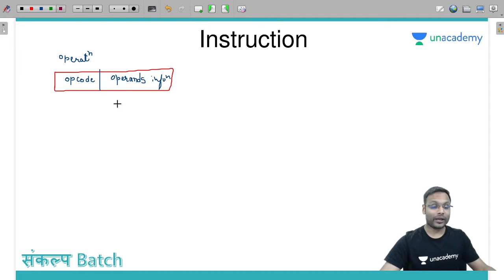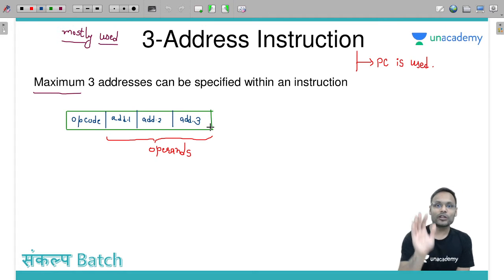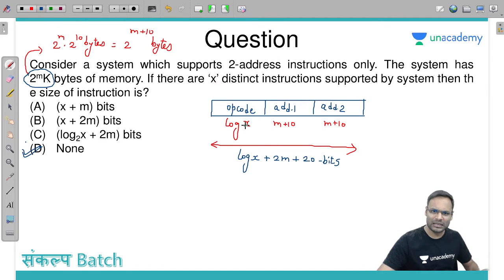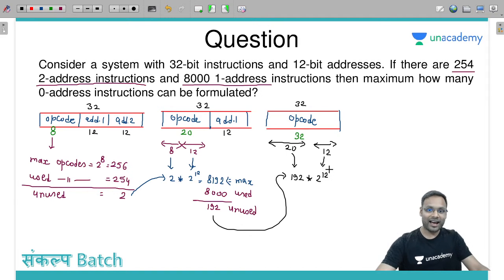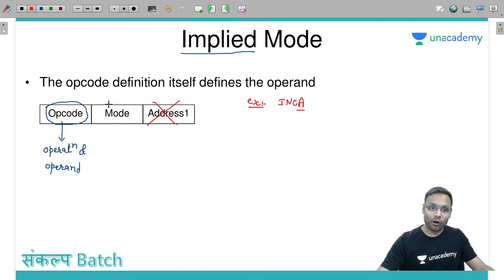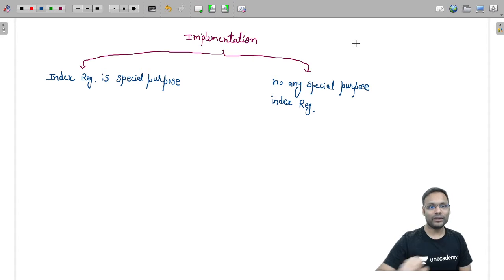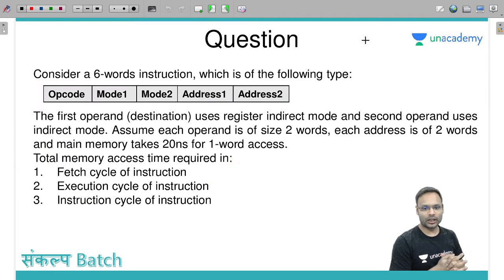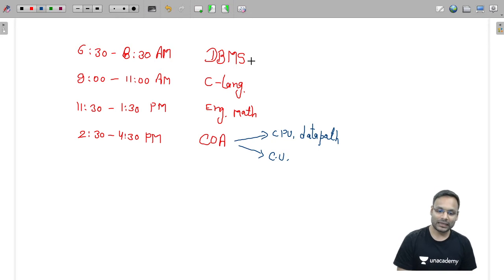Instruction and Addressing Modes | Lec 2 | COA | Sankalp Batch | GATE CSE/IT 2021 Exam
Welcome to Unacademy Computer Science Channel, your one-stop solution for all Computer Science Engineers. India’s top educators will be teaching you daily on this channel.We will cover the entire syllabus, strategy, updates, and notifications which will help you to crack the GATE exams.

1. One Subscription, Unlimited Access
2. Learn from your favorite teacher
3. Real time interaction with the teacher
4. You can ask doubts in a live class
5. Limited students
6. Download the videos & watch offline